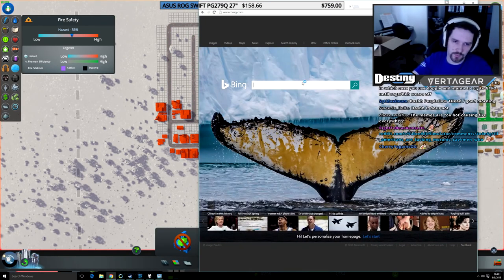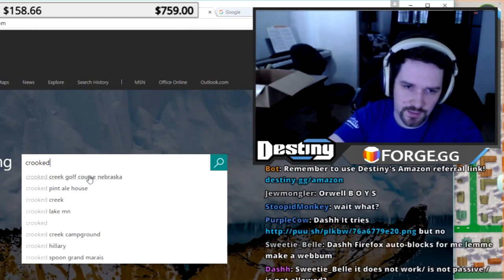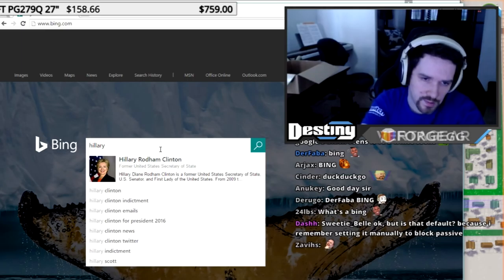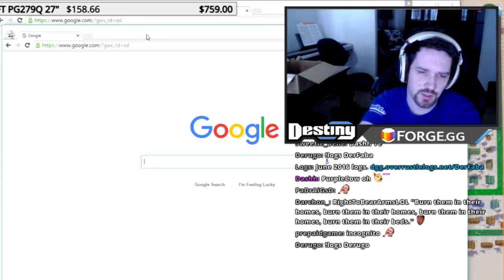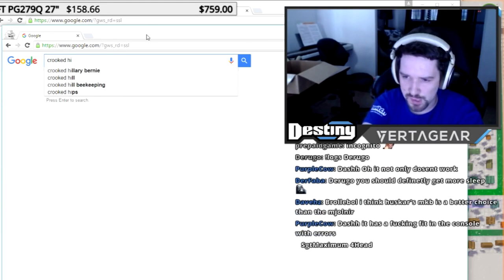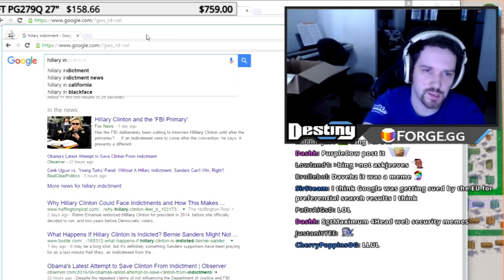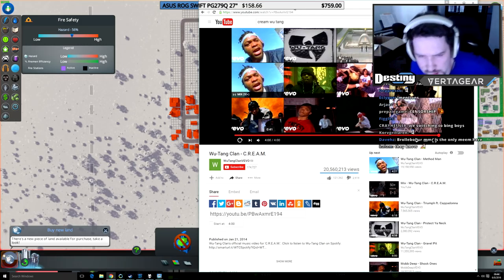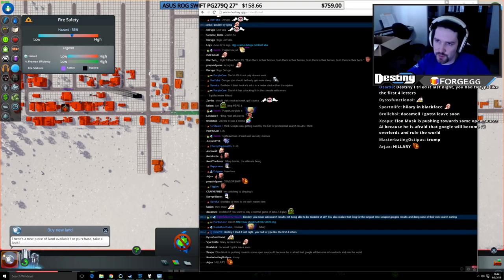Is Google helping Hillary Clinton with search results?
Really does make one wonder.

Make easy and quick cuts of your gameplay footage and upload them directly to Twitter with Forge